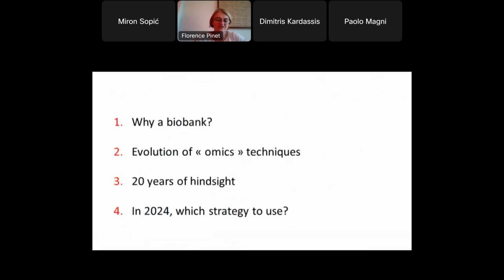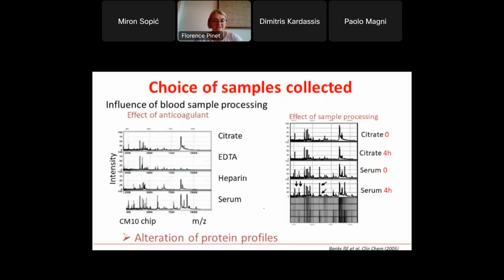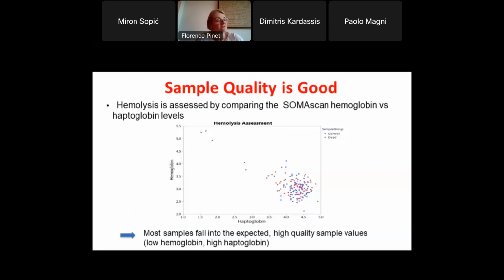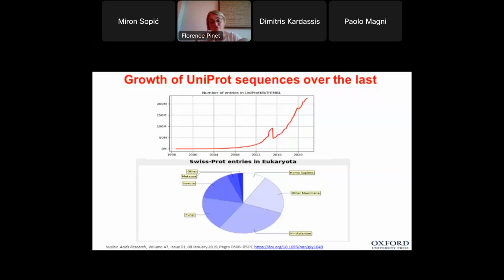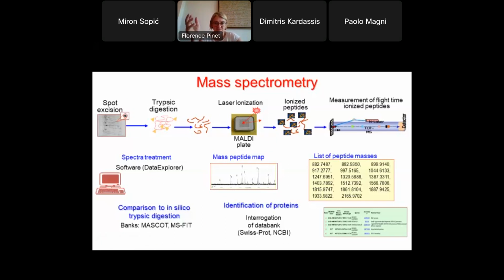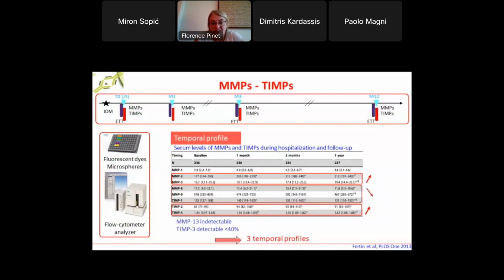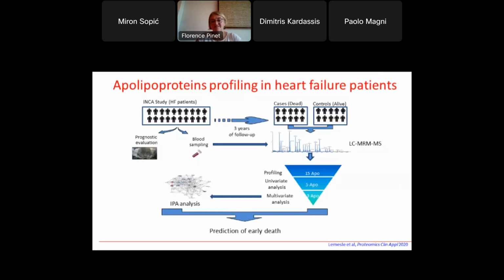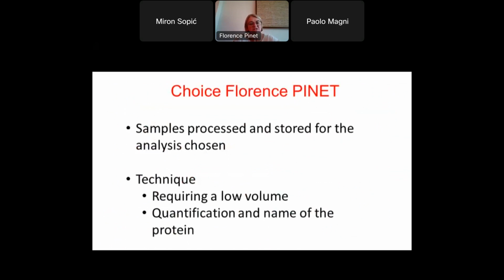Webinar 10: Which omics techniques to choose for biobanking samples 20 years of hindsight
Florence Pinet, Institut Pasteur de Lille, University of Lille